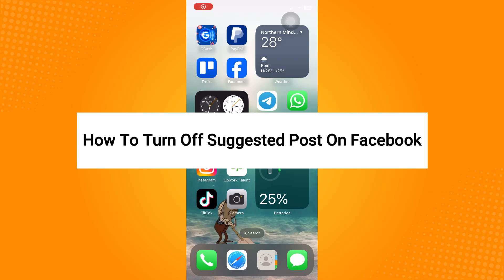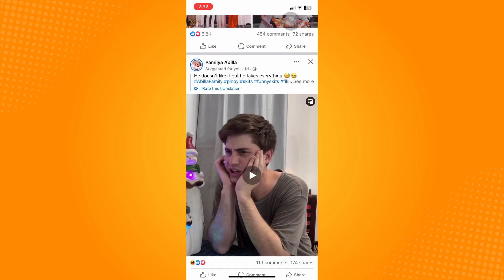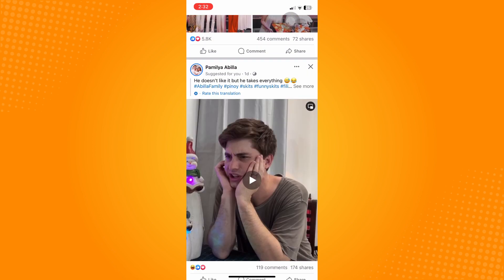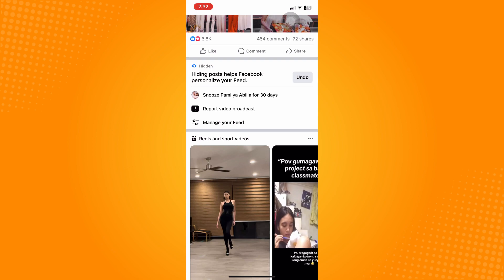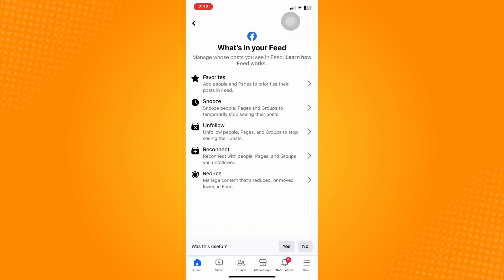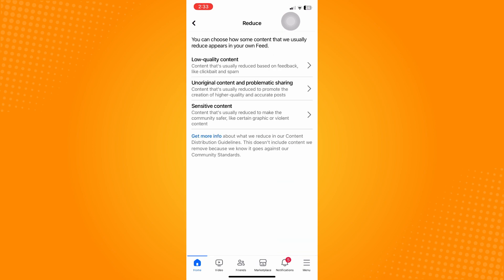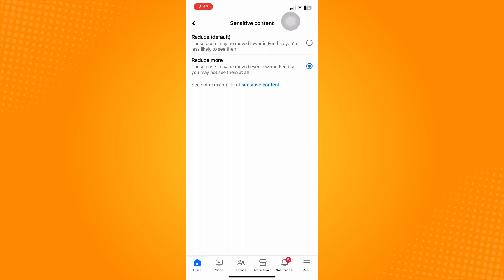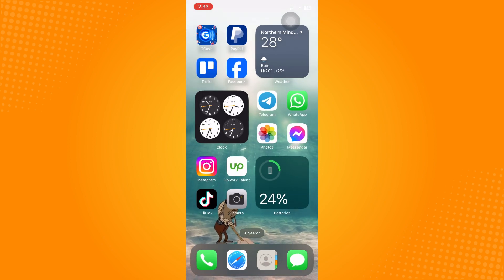How To Turn Off Suggested Post On Facebook !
Learn‎‎‏‏‎ ‎How To Turn Off Suggested Post On Facebook

In this video I will show you‏‏‎ ‎how to turn off suggested posts on facebook